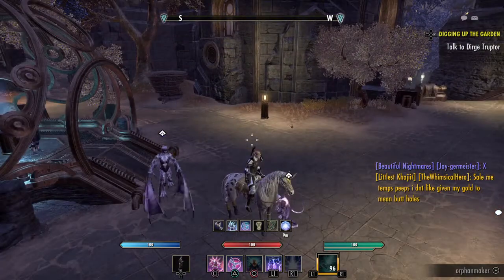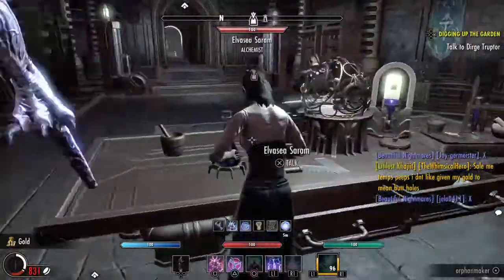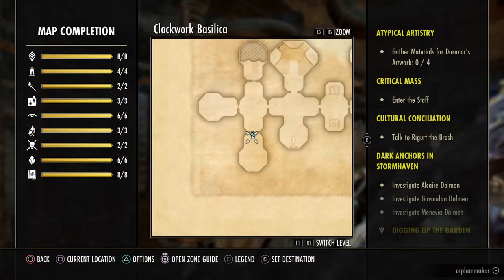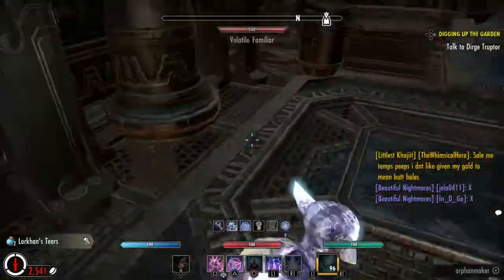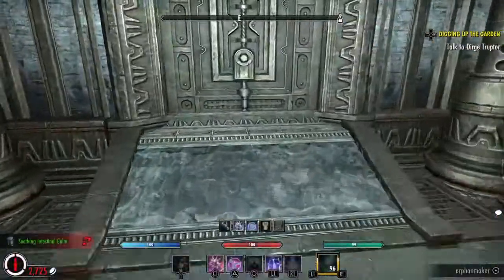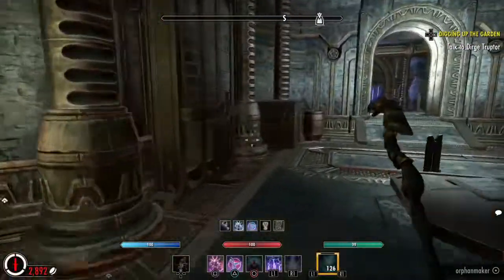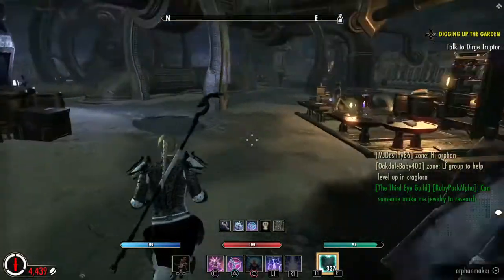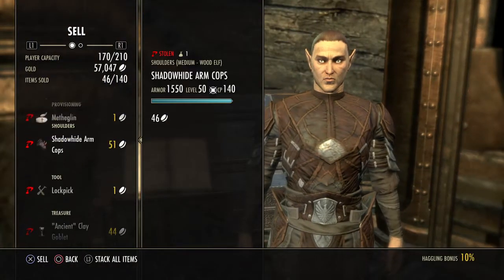ESO Homes - clockwork city farming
frankly. this is a horrible zone to farm, but if you're after the recipes heres the 'long route' for 1-toon farming and the shorter multi-toon rotation farming